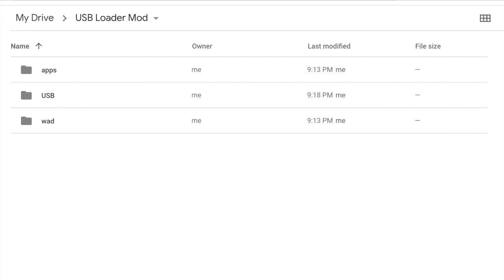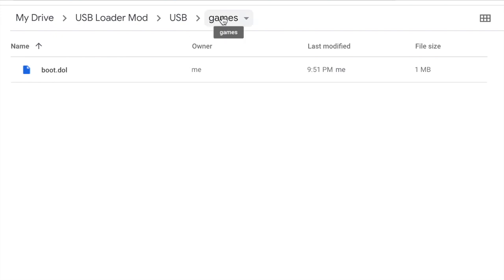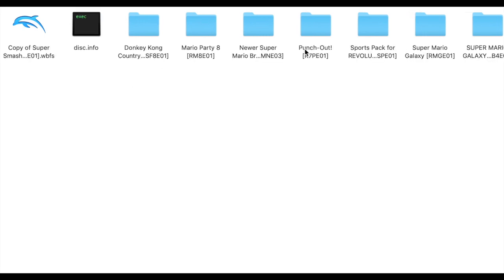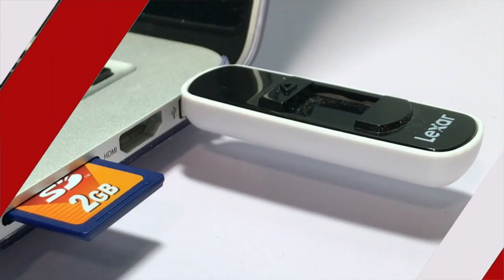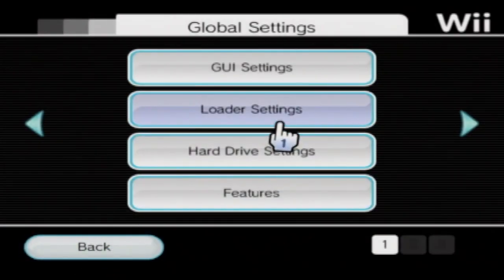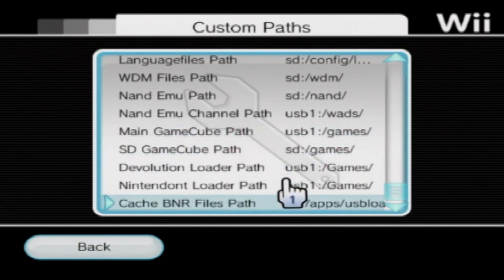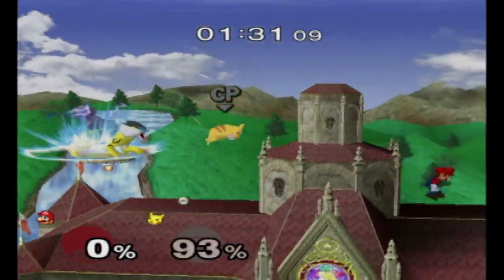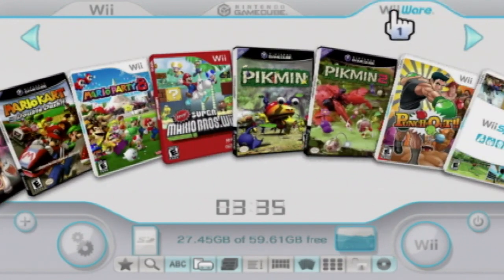USB Loader GX Setup 2019 (Play ISO Backups)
In this video, we take a look at how to setup USB Loader GX.  We set up Nintendon't Gamecube emulator to work with USB Loader GX. Please do not pirate games, this is mainly for backing up your games and not having to use the disk.

Looking for help? Check out the Discord Server